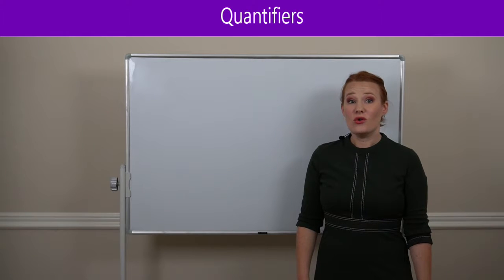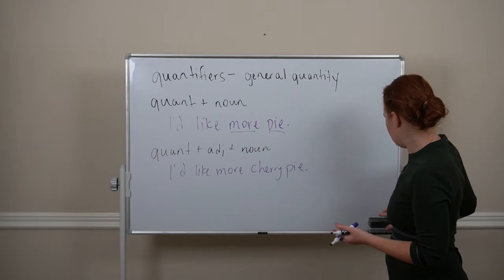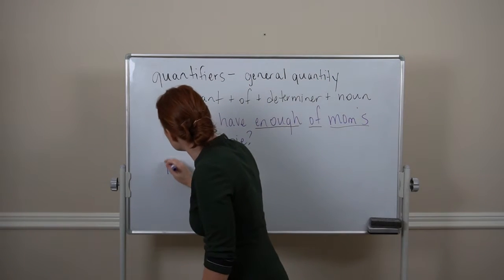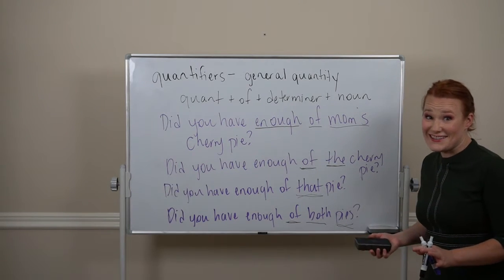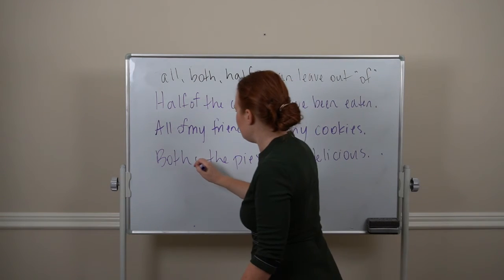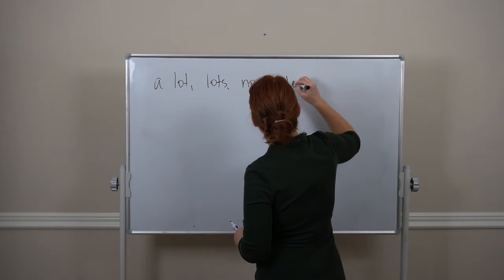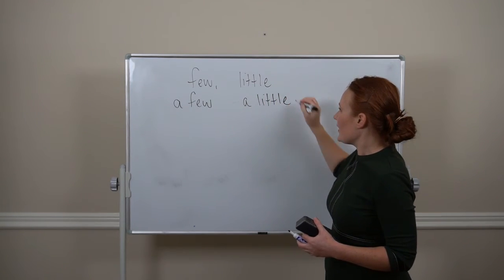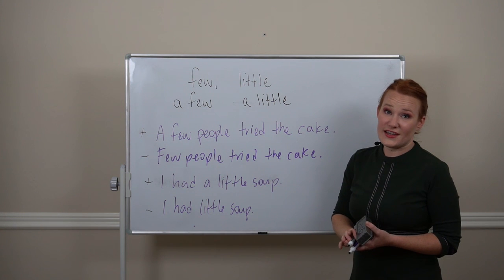English Grammar Rules: Quantifiers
English Grammar Rules: Here's Chelsea breaking down "Quantifiers". Join her to learn more about this English grammar topic. For more information about our Let's Talk!